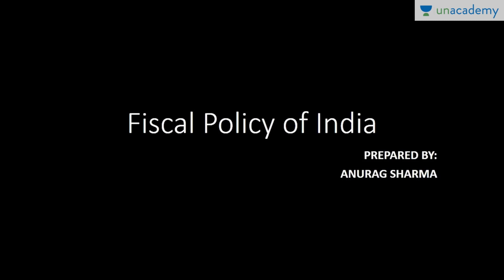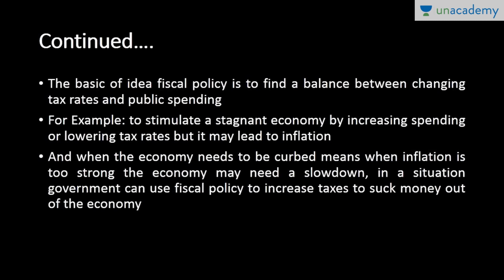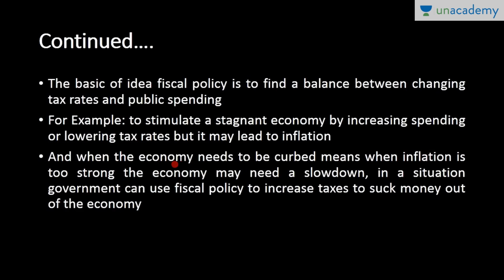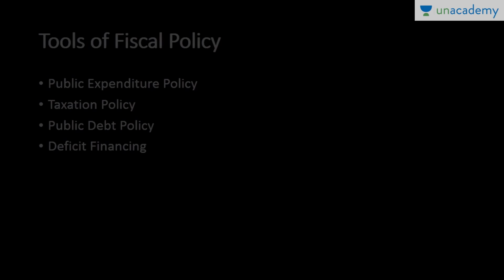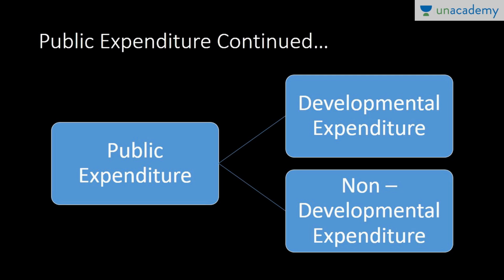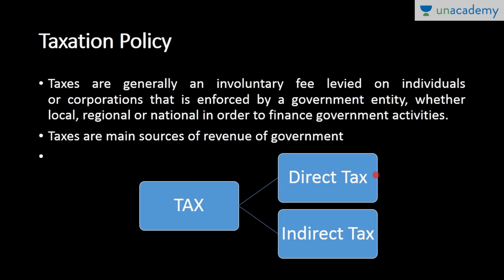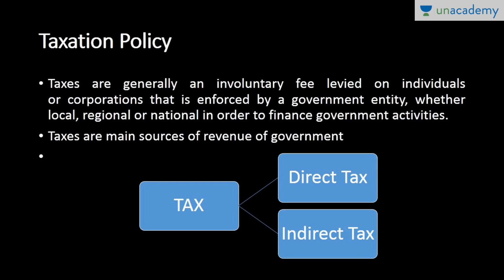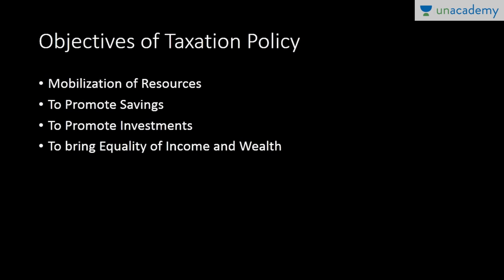sccacademy Fiscal Policy of India by ramanjineya